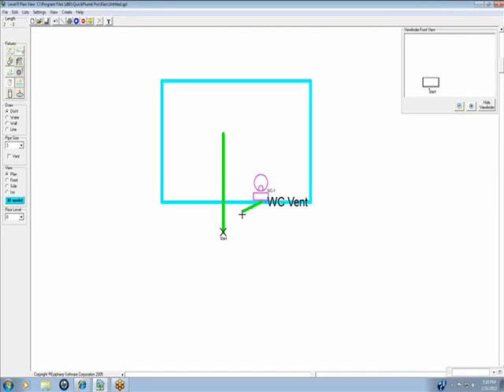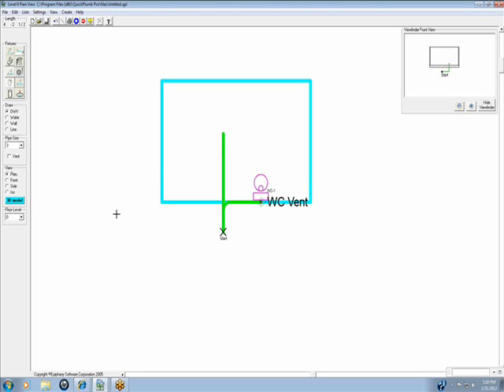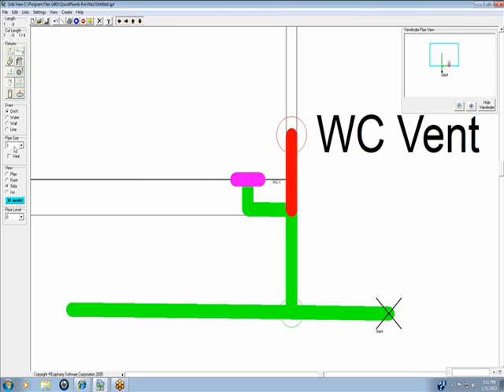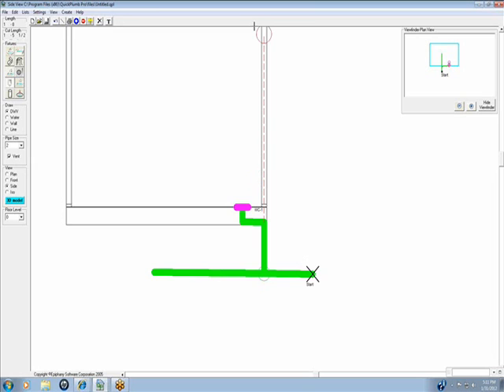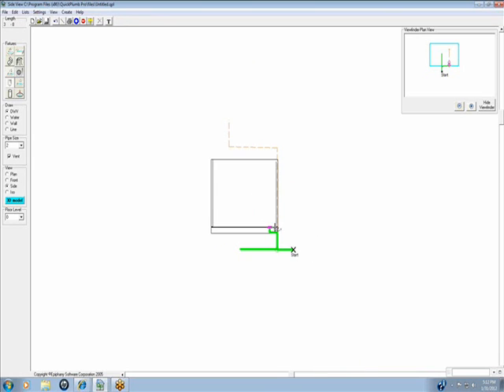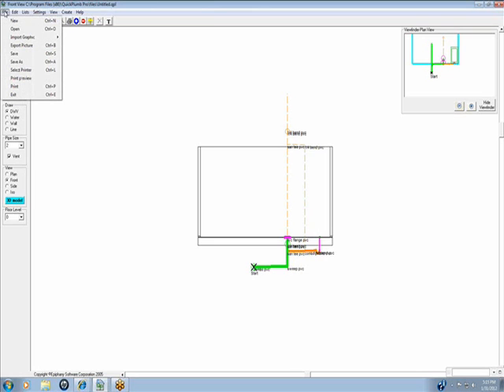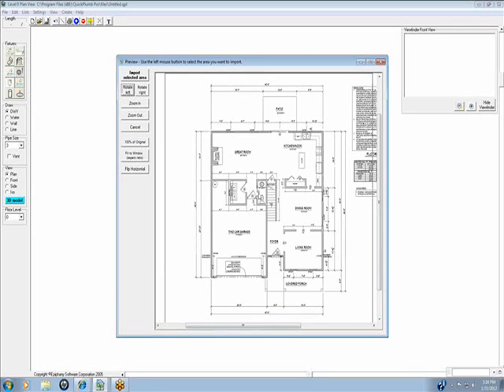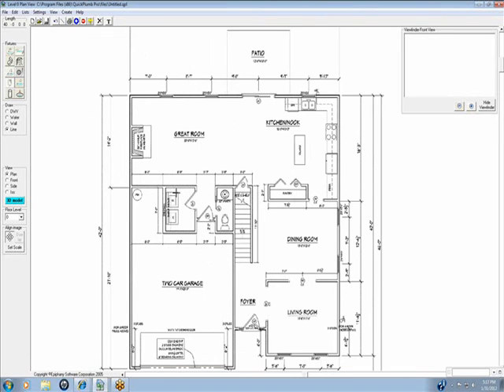Adding Basement 0001